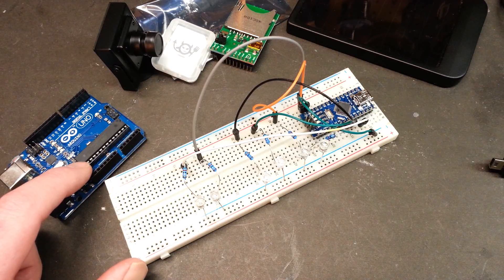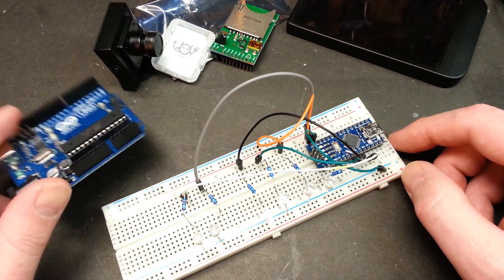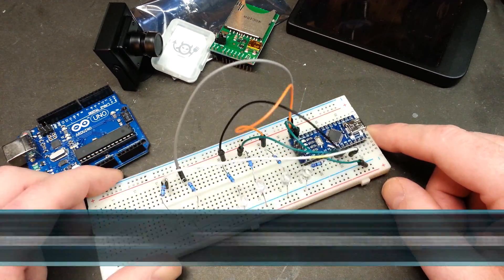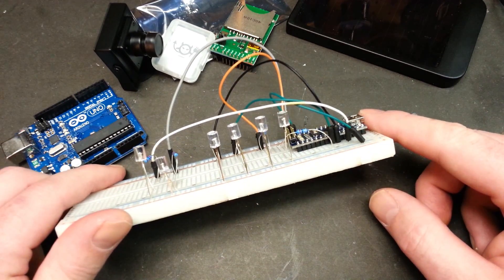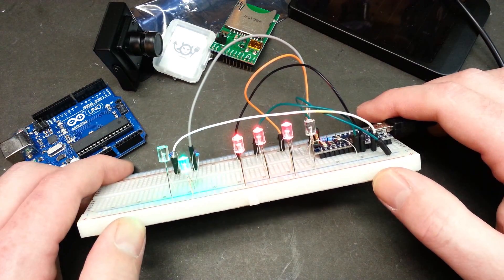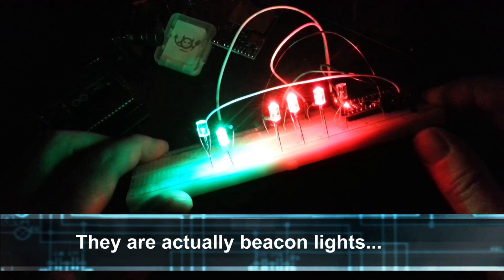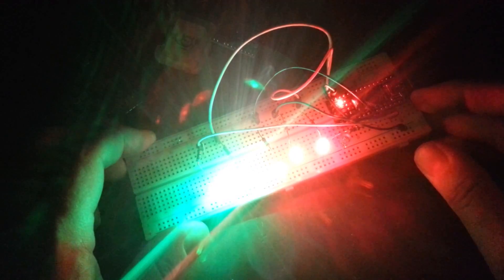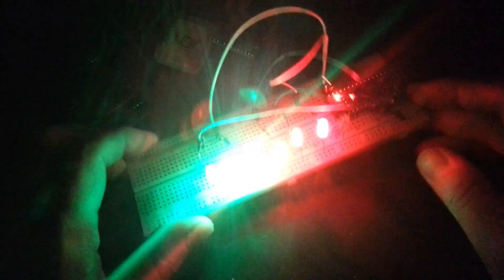RC/Drone Navigation Lights- Arduino Build & Code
How to make Navigation lights for RC planes/quads with Arduino!

Simple LED navigation lights for any RC aircraft done with Arduino NANO.  This is a really basic project anyone can create for a few dollars in components and add visibility to the RC aircraft, FPV plane, quad-copter, drone etc.

Cheers!